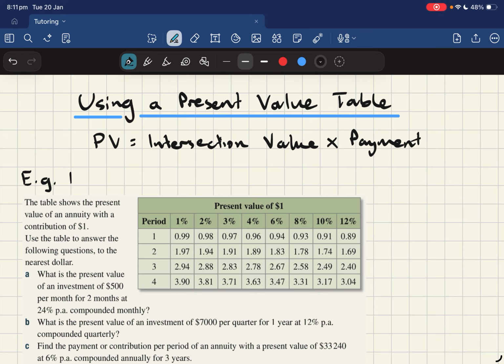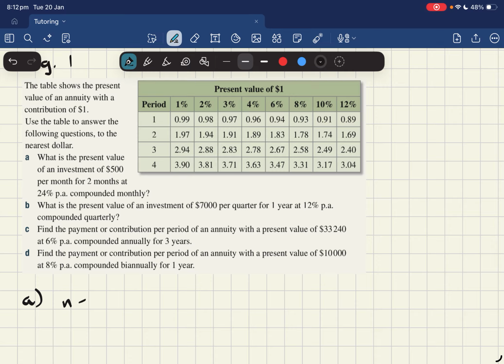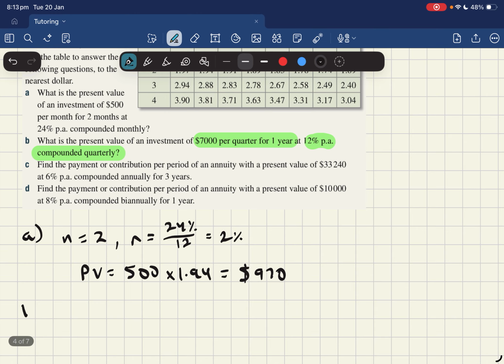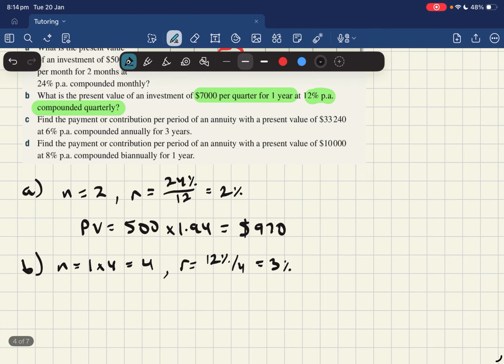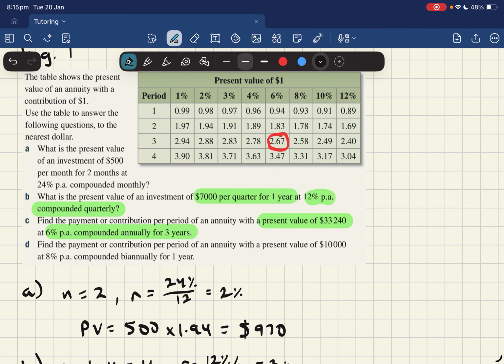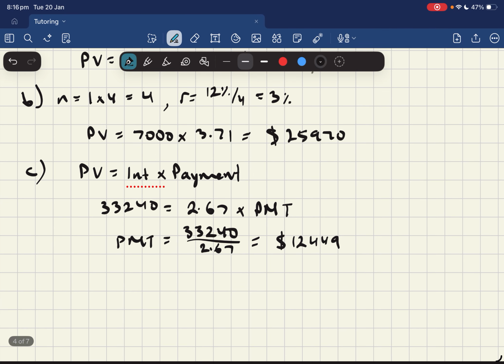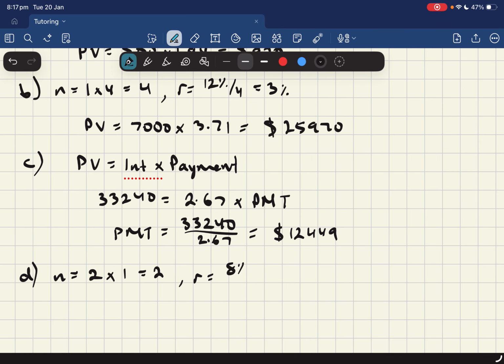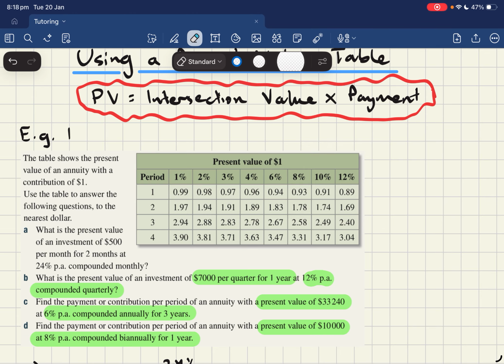Annuities: Present Value Tables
In this video we will learn how to use present value tables.